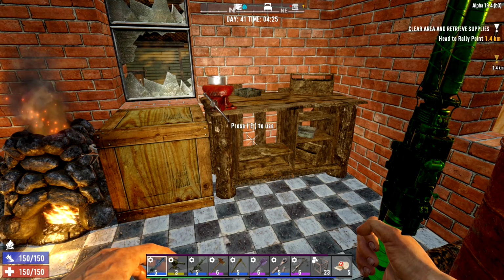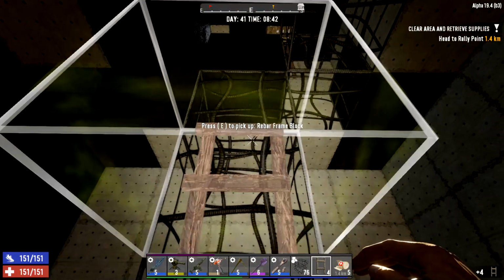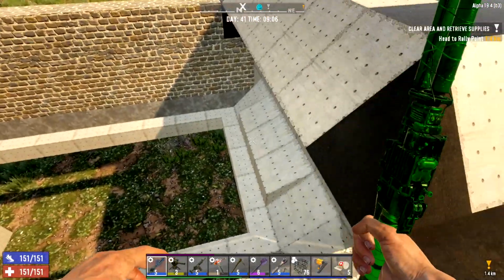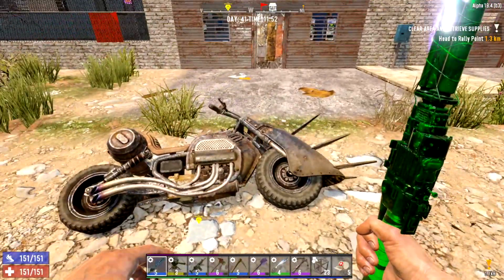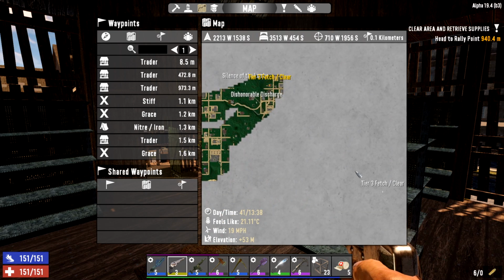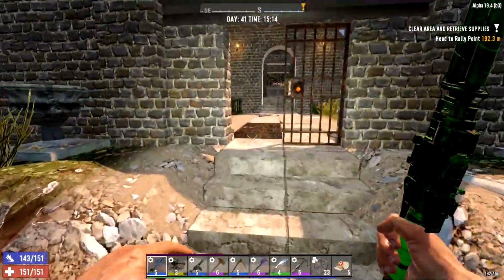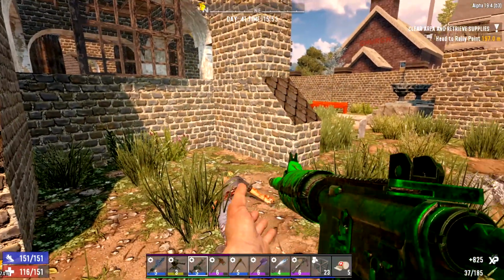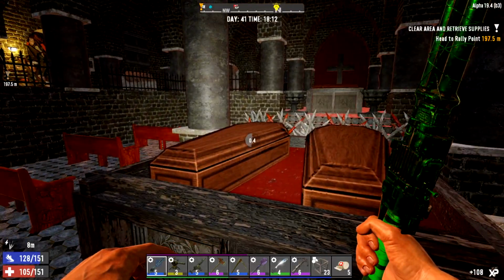7 Days To Die | Alpha 19 | CAN A NERD SURVIVE THE ZOMBIE APOCALYPSE DAY 41 | Kraken | Game Play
Kraken85 playing as the Nerd

GAME FEATURES

7 Days to Die is an early access survival horror video game set in an open world developed by The Fun Pimps. It was released through Early Access on Steam for Microsoft Windows and Mac OS X on December 13, 2013.